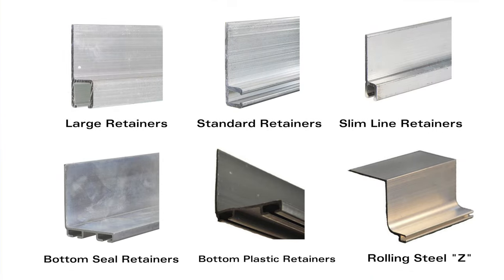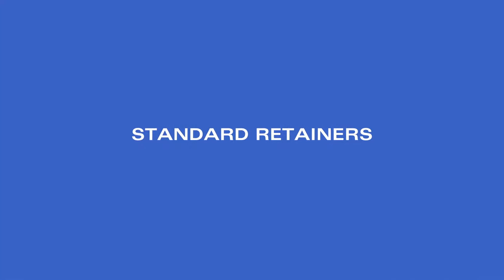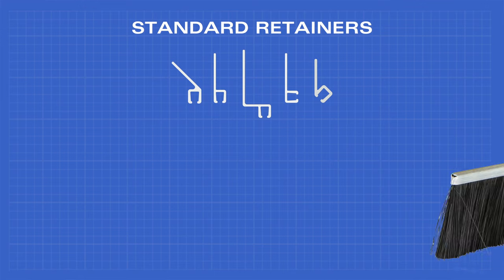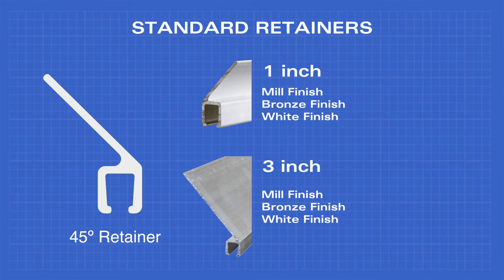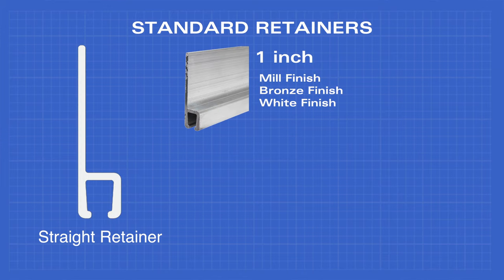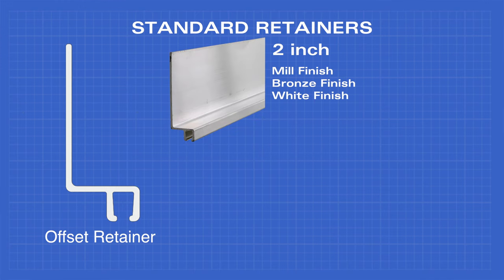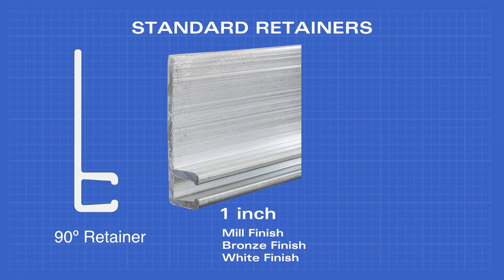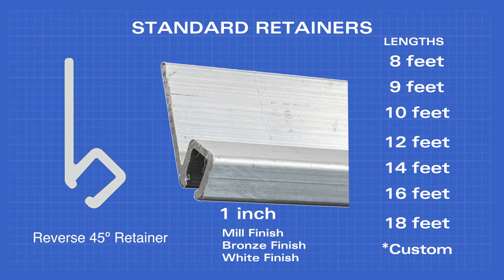Standard Retainers | North Shore Commercial Door